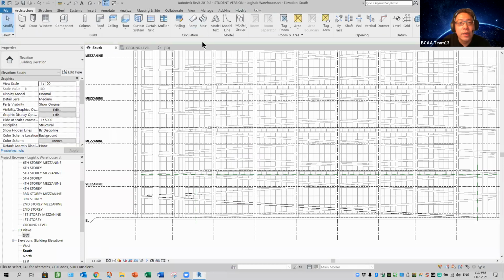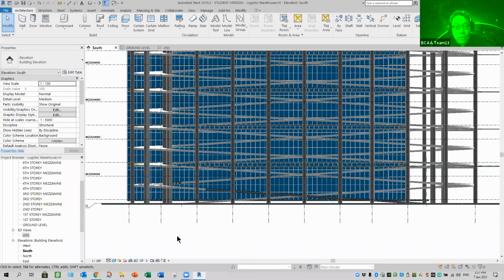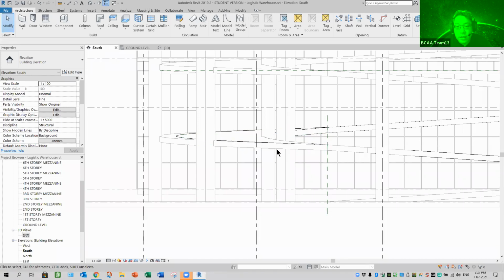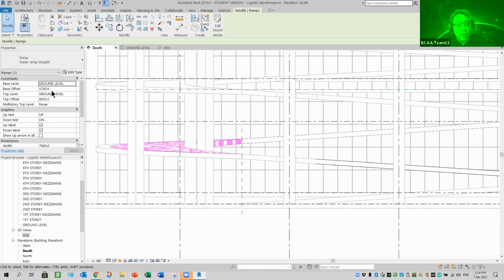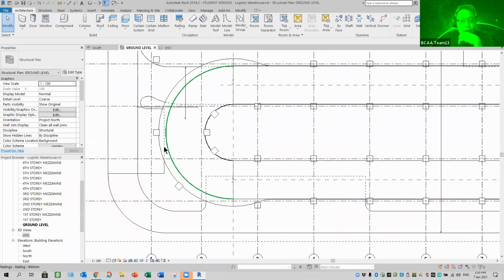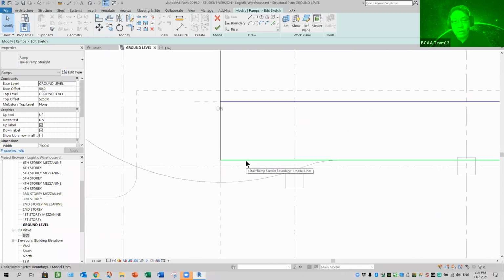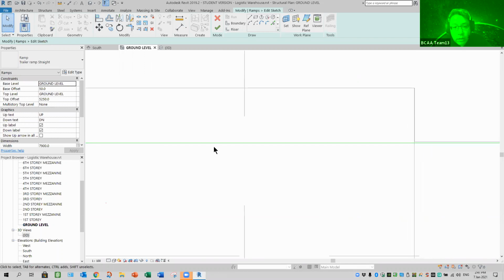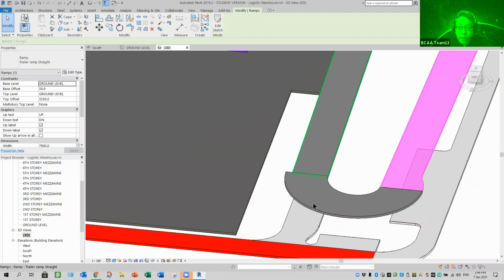Create Trailer spartial ramp 04